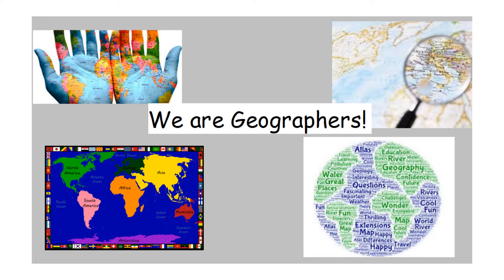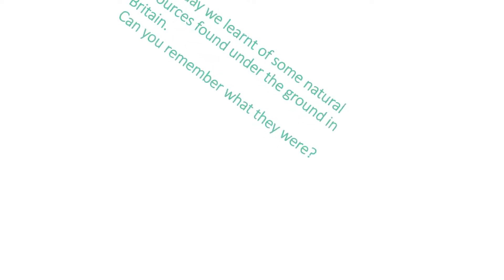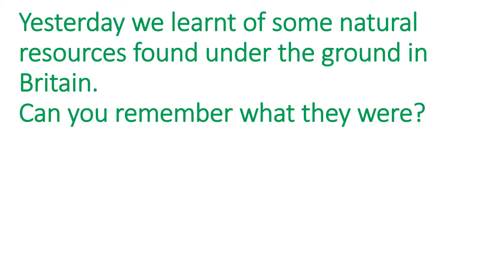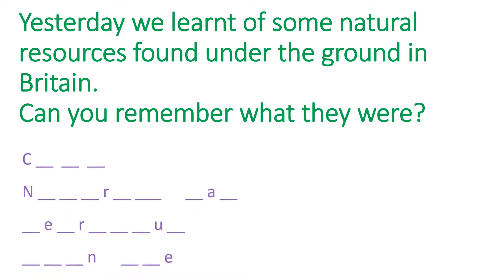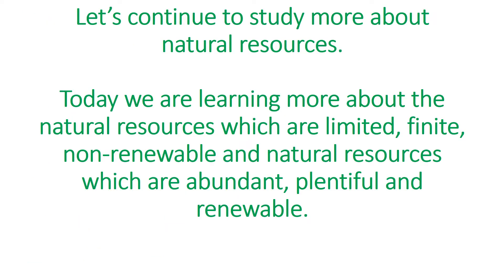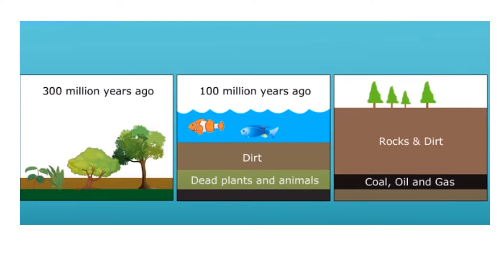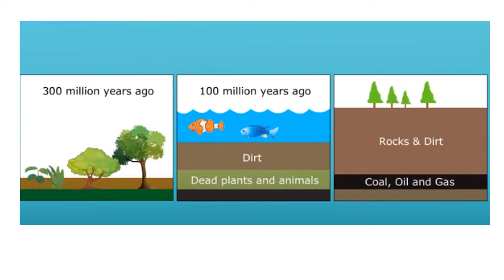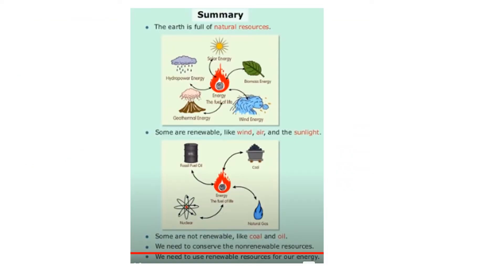Natural Resources 21.05.2020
Year 5 Geography unit